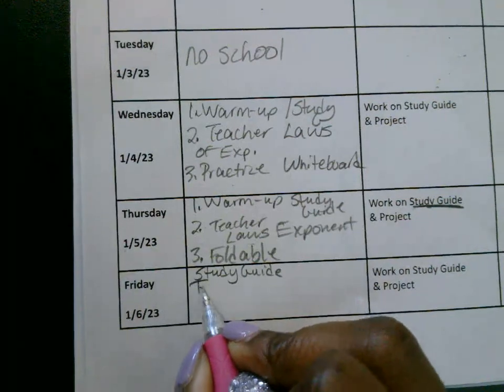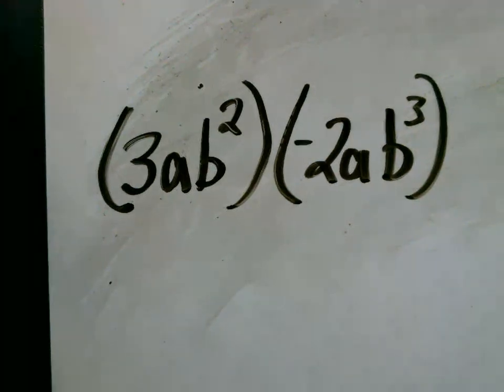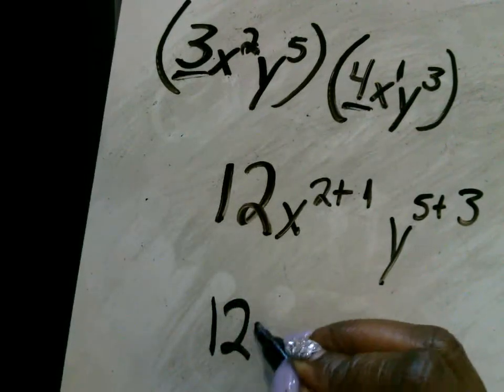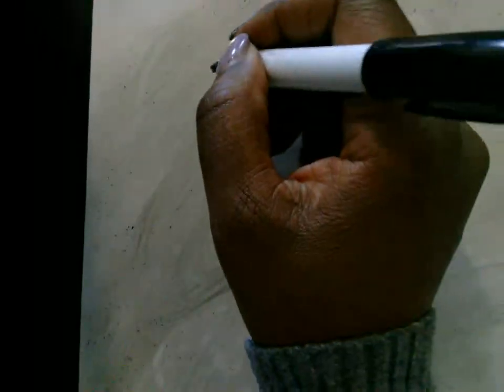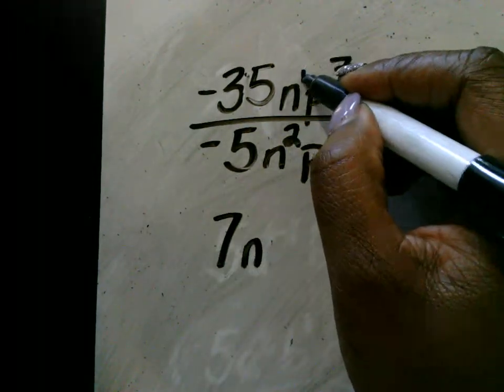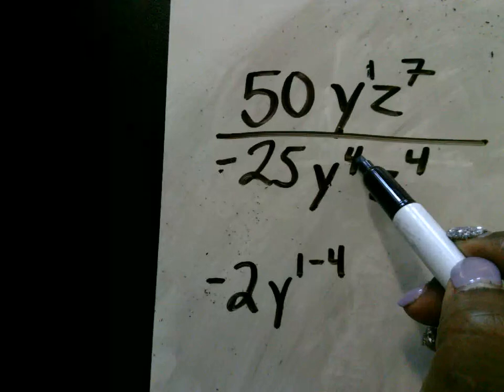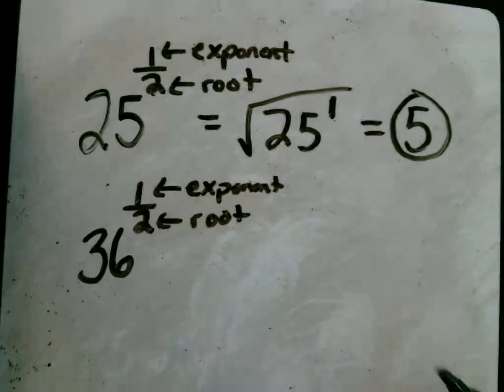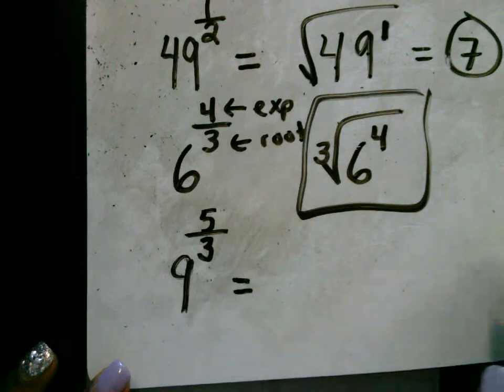Q2W7 Friday M1: Laws of Exponents